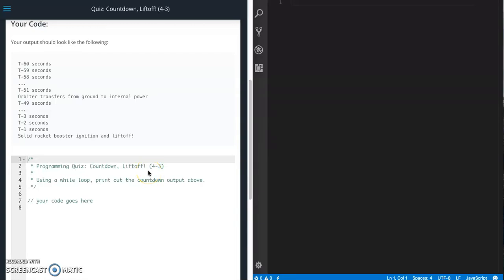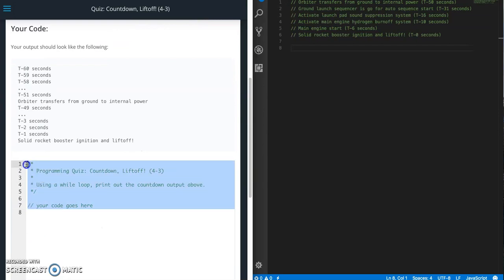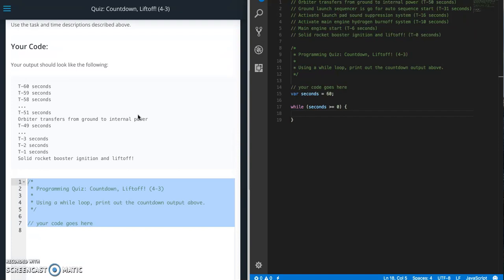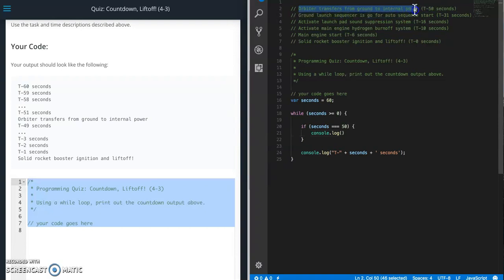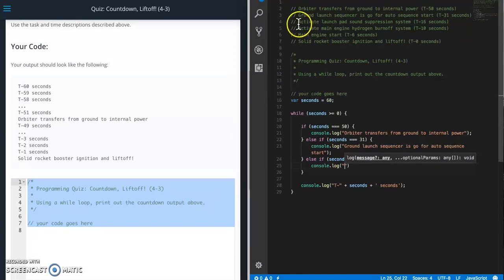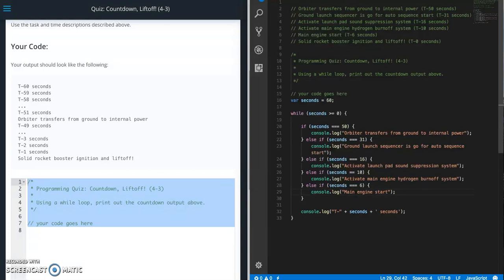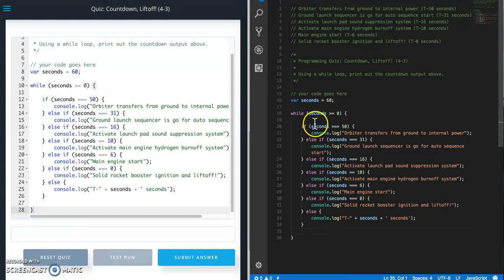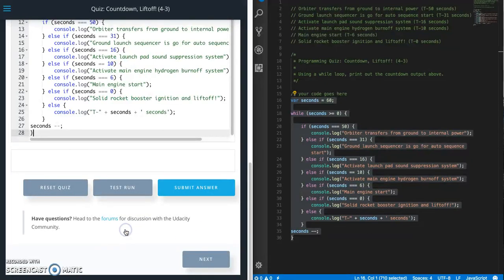Udacity - Countdown, Liftoff! Quiz Walkthrough - JavaScript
Walkthrough and solution of the "Countdown, Liftoff!" quiz from Udacity's Front End Developer course. I am going to show you how I completed the quiz using Visual Studio Code and Javascript. Udacity quiz answer.